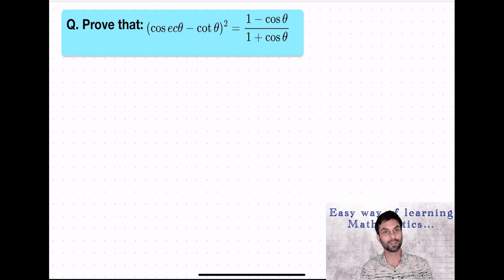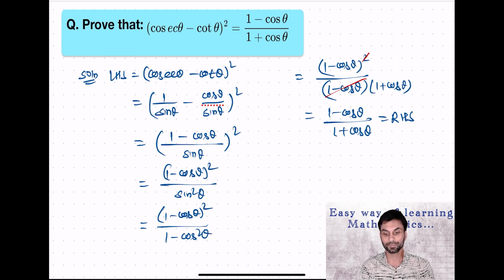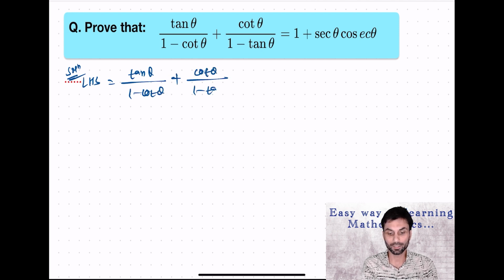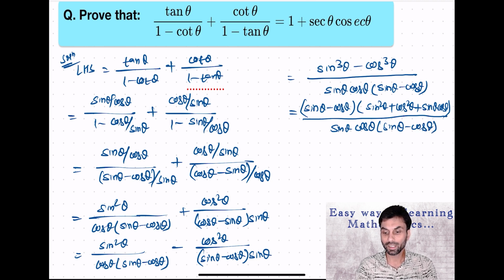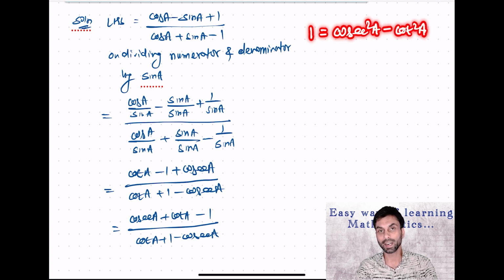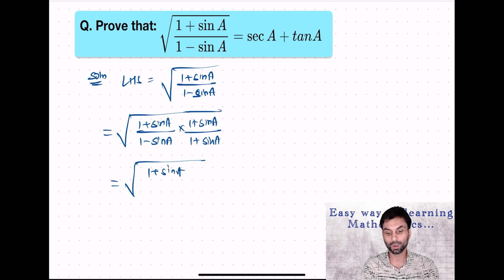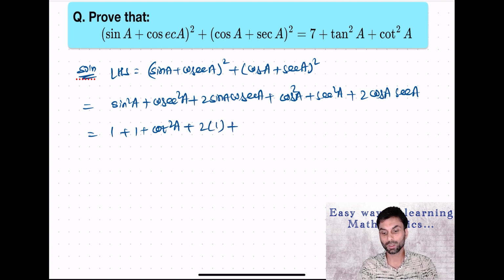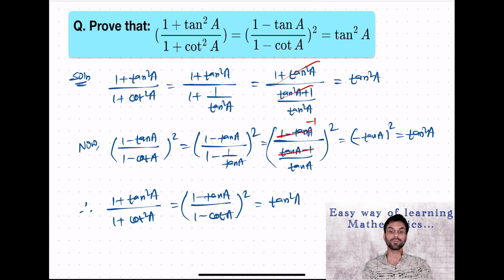INTRODUCTION TO TRIGONOMETRY | PROBLEMS ON IDENTITIES | CLASS 10 | CHAPTER 8 | MATHEMATICS | PART 4